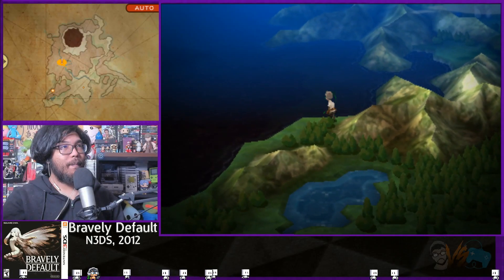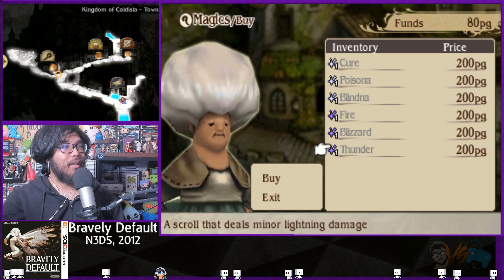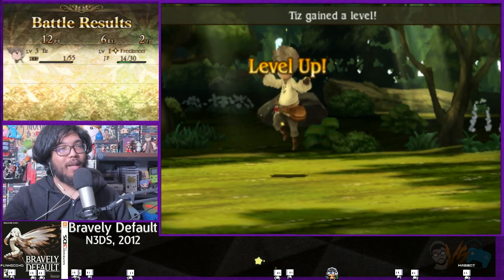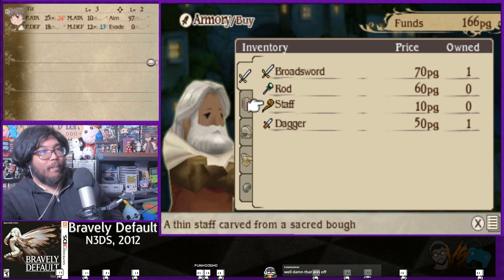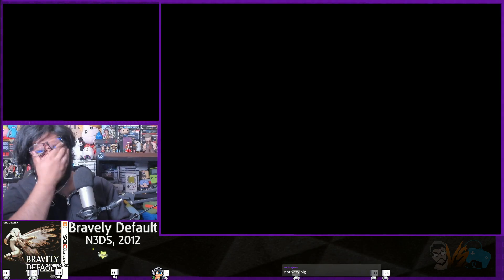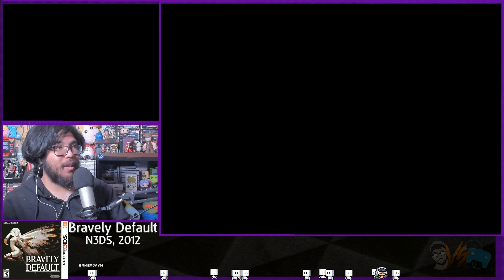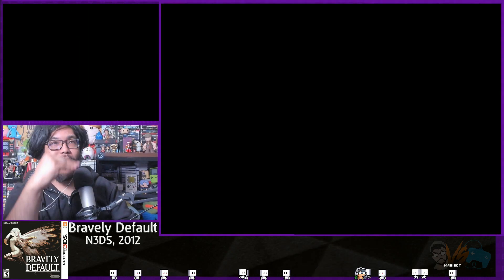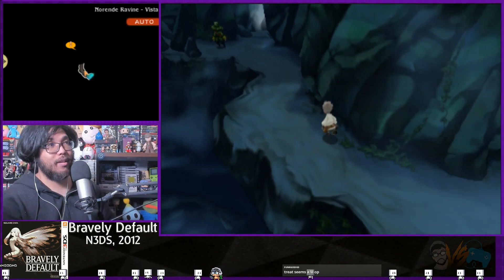The Combat System Is Amazing! | Bravely Default (Part 2) [N3DS]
Time to begin our Bravely Default Let's Play for the Nintendo 3DS! Bravely Default 2 is coming out soon so I thought it was the perfect opportunity to begin the Bravely Default series starting with the first Bravely Default then playing Bravely Second End Layer. How many of you have played Bravely Default before?

Thanks for checking out my Bravely Default gameplay! After we finish our Bravely Default Let’s Play watch out for my Bravely Default review on my main Youtube Channel: MabiVsGames!

This is Bravely Default Part 1 and Bravely Default Ep 1 of our Bravely Default walkthrough and Bravely Default playthrough. This is a Bravely Default first look and Bravely Default first impressions.

It helps me out a lot and I try to reply to you guys 24/7!
Bravely Default, known in Japan as Bravely Default: Flying Fairy,[a] is a role-playing video game developed by Silicon Studio for the Nintendo 3DS handheld video game console. Bravely Default was originally released in 2012, while an expanded edition titled For the Sequel was released in 2013 in Japan, Europe and Australia, and in 2014 in North America. Square Enix published the game in Japan, while Nintendo handled publishing duties overseas. The gameplay uses a turn-based battle system and job system, in addition to incorporating options to combine job abilities and adjust battle speed and random encounter rates.

Bravely Default is set in the world of Luxendarc, which is kept in balance by four elemental crystals protected by the Crystal Orthodoxy, a religious group with influence across the world. Agnès Oblige, vestal of the Wind Crystal, is forced to begin a journey to awaken the crystals after they are consumed by darkness. Allying with Tiz Arrior, the sole survivor from Norende, amnesiac Ringabel, and Eternian defector Edea Lee, Agnès sets out to awaken the crystals and confront a greater evil responsible for events.

Starting development as an action role-playing sequel to Final Fantasy: The 4 Heroes of Light, it retained elements from the Final Fantasy series while having its own story and gameplay elements. The producer of The 4 Heroes of Light, Tomoya Asano, returned to produce Bravely Default. The story's writer was Naotaka Hayashi, who was brought in from 5pb. due to his work on Steins;Gate. The characters designs were handled by multiple artists, including art director Akihiko Yoshida and Atsushi Ōkubo. The game was influenced by western video games and television series, and individual elements were inspired by aspects of the Dragon Quest series and Higurashi When They Cry. The music, composed by Revo of Sound Horizon, was intended to evoke the feelings of classic series such as Dragon Quest and SaGa.

Bravely Default was first announced in September 2011 as part of Nintendo's 2012 lineup for the platform. In the run-up to release, multiple demos were developed, and the team adjusted the game using feedback from players. For the Sequel was the version chosen for overseas release, being localized without any subtitle. In both Japan and overseas, Bravely Default met with strong sales and critical acclaim. Common praise went to the gameplay's mixture of traditional mechanics and new elements, along with its storyline, graphics and music. Main points of criticism were its repetitive late-game stages and elements of its social gameplay. Bravely Default spawned multiple media tie-ins and spin-off games. A direct sequel, Bravely Second: End Layer, was released in 2015 in Japan and 2016 overseas for the 3DS, while another sequel set in a new world, titled Bravely Default II, is scheduled for worldwide release on the Nintendo Switch in 2021.